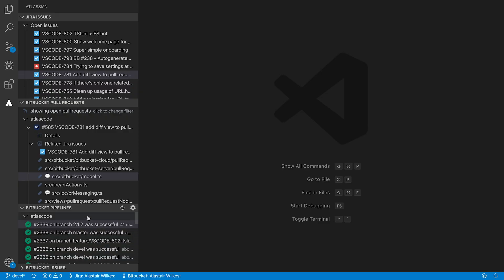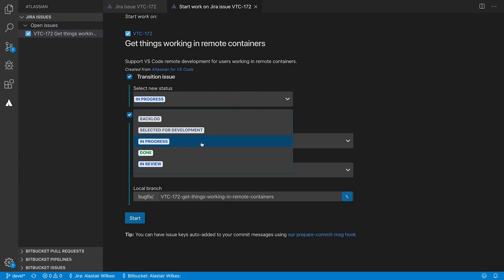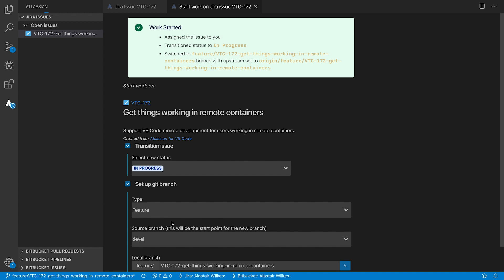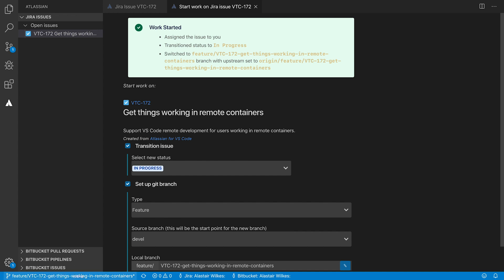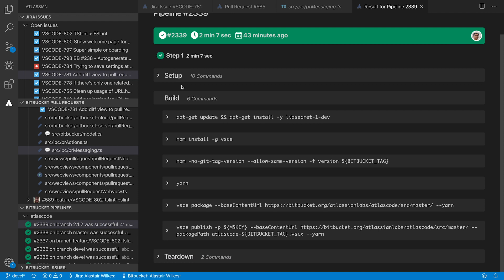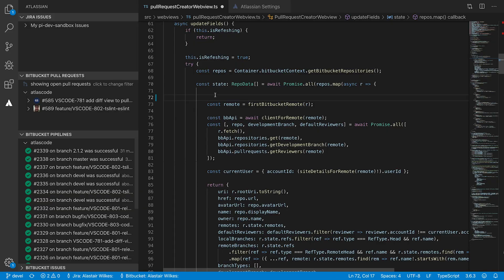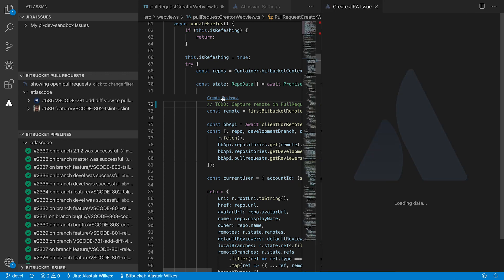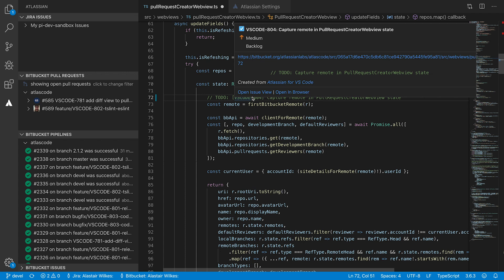VS Code with Jira and Bitbucket - Demo Den - December 2019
Learn how to use Atlassian for VS Code, a new Bitbucket and Jira Software Cloud extension for Microsoft’s Visual Studio Code. Join Senior Product Manager, Integrations, Alastair Wilkes in our December Demo Den. See how to create and view issues, start work on issues, create pull requests, do code reviews, get build statuses, kick off your CI/CD, right where we think they should be: in your IDE, alongside your code. You can install the extension from its listing on the Visual Studio Marketplace.

Head over to the Atlassian community and ask Alastair your question now!

0:41 Learn more about what's new in Version 2 with support for Server and Data Center customers.
1:00 Discover the new time-saving features in Version 2 that helps you get started faster.
1:40 See how to use Bitbucket Pipelines in Atlassian for VS Code.
2:03 See how quickly you can create a Jira issue in Atlassian for VS Code.
2:22 Check out how easy it is to see a Jira issue in VS Code simply by hovering over the issue key.
2:36 Our Spicy Question of the Month shares what's coming next in Atlassian for VS Code.

Ask Alastair any question you have about Jira integrations and about the VS Code with Jira and Bitbucket